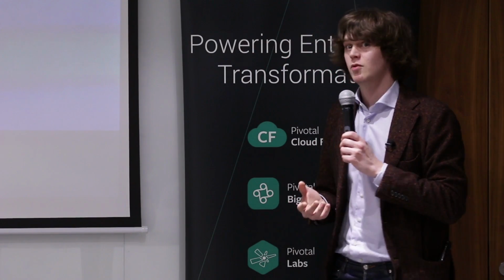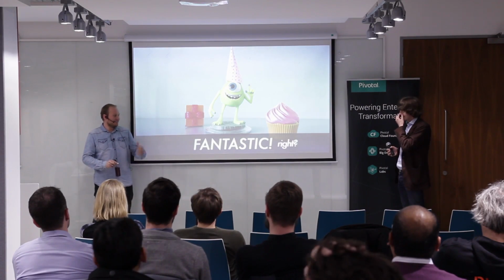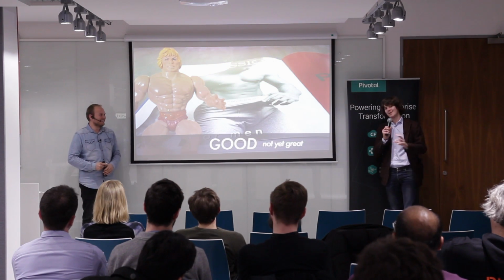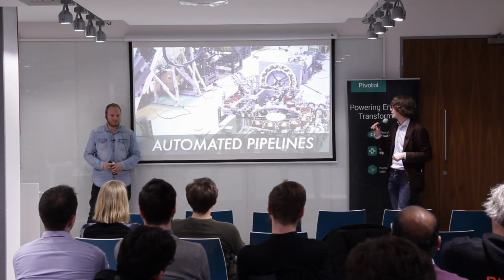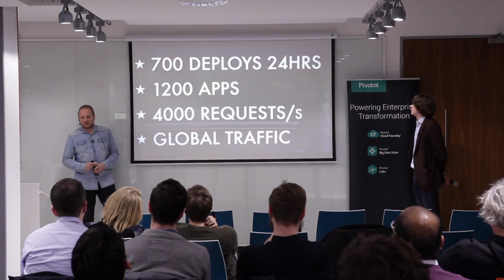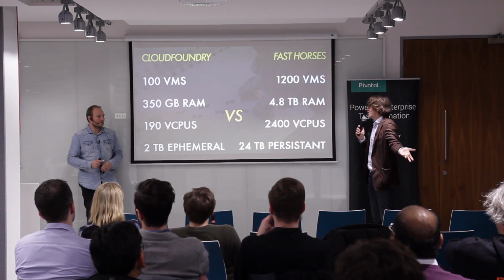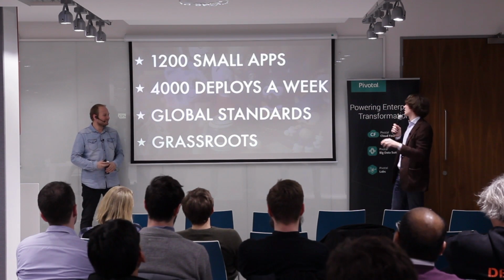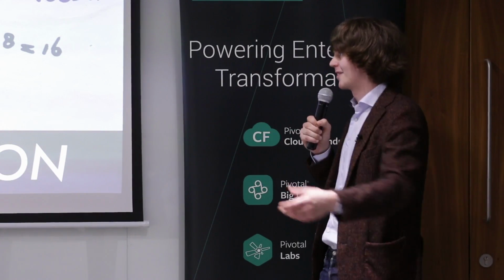From Weeks to Minutes...For Real! from Daniel Otte and Simon Johansson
Simon Johansson, Platform Engineer and Daniel Otte, Head of Platform Engineering, Springer Nature (delivered at CF Summit Europe, November 2015)

Going from weeks to minutes for app deployments. 0 to 700 r/s and 0 to 800 apps in a year.

Springer dev teams are globally distributed and there was no standardisation. From commit to production was often more than 2 weeks. Provisioning new VMs, configuring networking, firewalls, load balancing, writing Chef; was a tedious task that nobody wanted to deal with. Tribal knowledge resulted in flaky systems resulting in dev teams becoming dependent on different Ops teams.

When Platform Engineering started to hear the faint whispers, “micro services”, we knew we needed to do something drastic. This talk is about how Cloud Foundry changed the culture, allowing devs to own their apps in production and care less about operational hassles. And how Platform Engineering simplified operations and reduced costs across the board.

Daniel and Simon share how Springer Nature transformed its deployment process, reducing time from weeks to minutes while avoiding siloed applications.

Highlights
🚀 Transitioned from outsourcing to in-house development, enhancing agility and collaboration.
🏗️ Faced challenges with operations not keeping pace with development, leading to inefficiencies.
🛠️ Introduced Cloud Foundry, enabling faster deployment and scaling of applications.
🤝 Fostered collaboration among teams to build a global platform engineering team.
📈 Achieved 700 deployments around the clock, showcasing increased efficiency.
🌍 Expanded to handle requests globally, improving service delivery.
💡 Emphasized the importance of listening to developers to meet their needs effectively.
Key Insights
🔄 Embrace Change: Transitioning from an outsourced model to in-house development requires careful planning and collaboration to enhance agility. This reflects the need for organizations to adapt to modern development practices.
⚠️ Identify Pain Points: Recognizing that operational challenges were causing silos and inefficiencies is crucial. Companies must assess their current processes to pinpoint areas needing improvement for better integration.
🌟 Invest in Technology: Cloud Foundry was pivotal in streamlining deployments. Investing in the right technologies can significantly enhance operational efficiency and developer satisfaction.
🤔 Foster Team Collaboration: Building a global platform engineering team helped unify approaches across the organization, demonstrating the value of collaboration in overcoming challenges.
📊 Measure Success: The significant increase in deployments illustrates the positive impact of the transformation. Organizations should establish metrics to evaluate the effectiveness of their changes.
🌐 Global Reach: The ability to handle requests from around the world highlights the importance of scalability in today’s digital environment. This flexibility is key to meeting global customer demands.
🎙️ Listen to Developers: Understanding the needs of developers is essential to creating a platform that supports their work. Engaging with users ensures that solutions are relevant and effectively implemented.